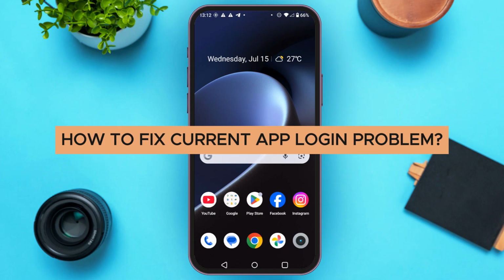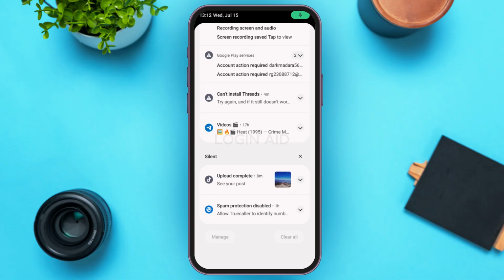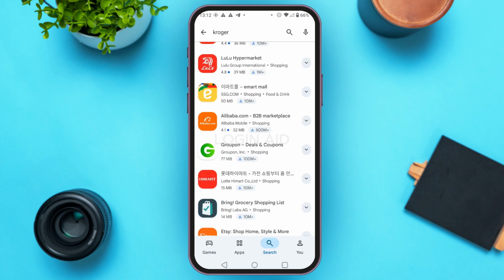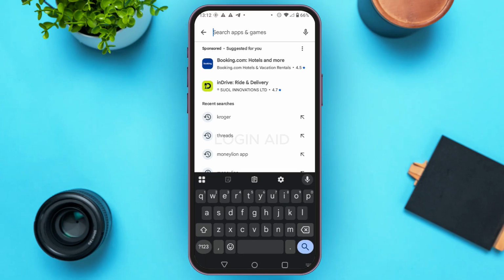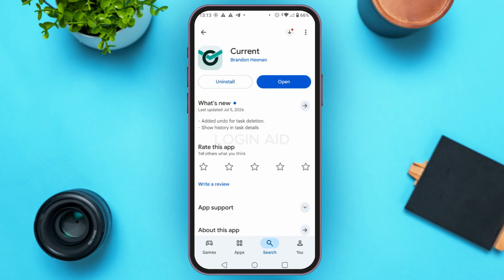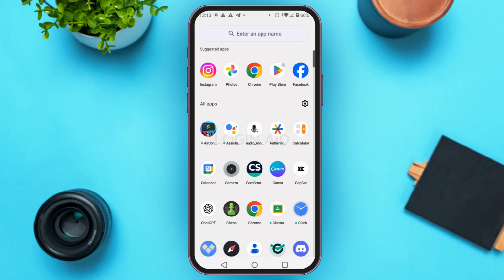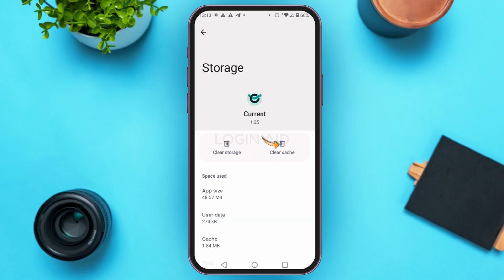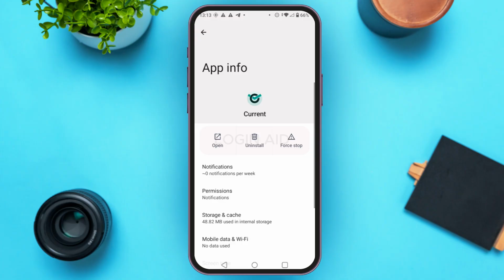How To Fix Current App Login Problem | Recover Current App On Your Phone 2026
Can't get into the app you're using? Learn how to resolve the current app login issue and troubleshoot typical Android sign-in problems in this video. This tutorial covers how to clear the current app cache, update the current app, and recover your current account.